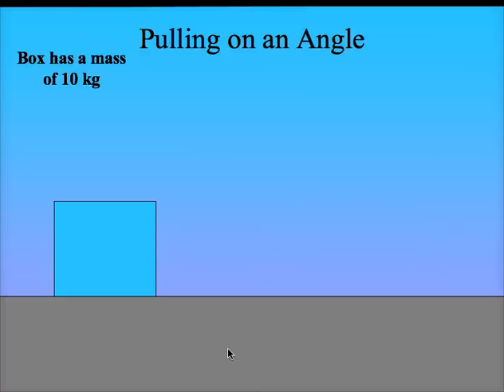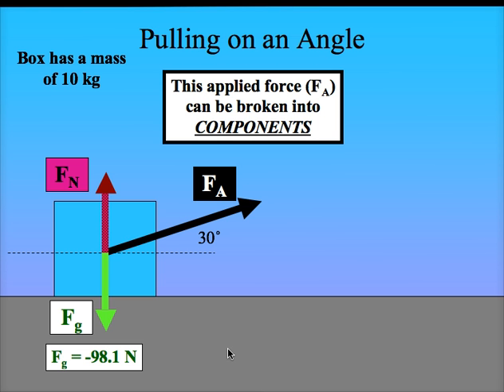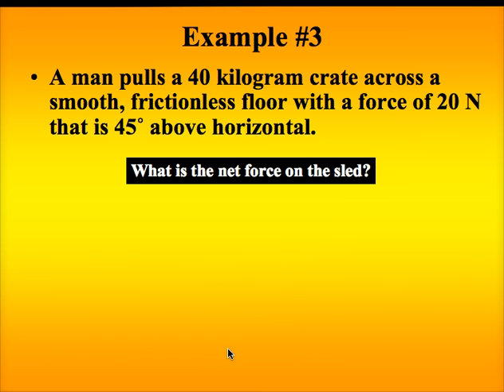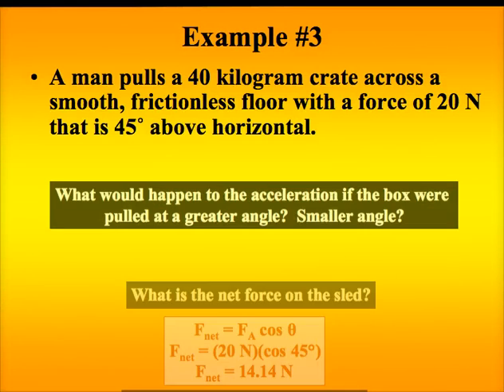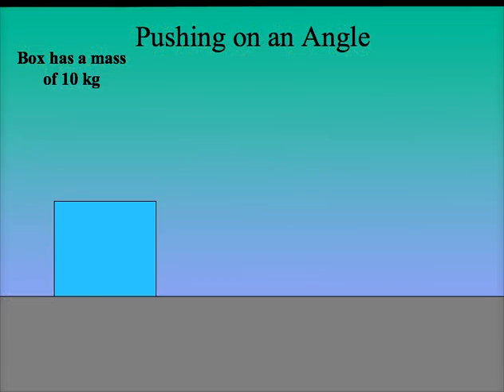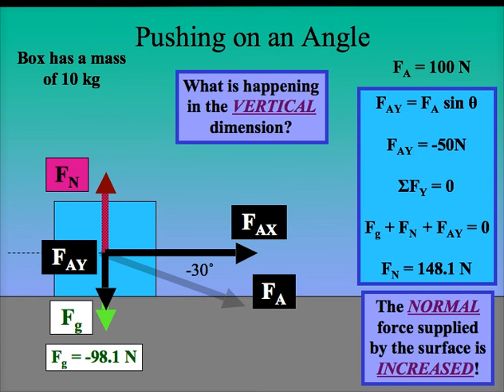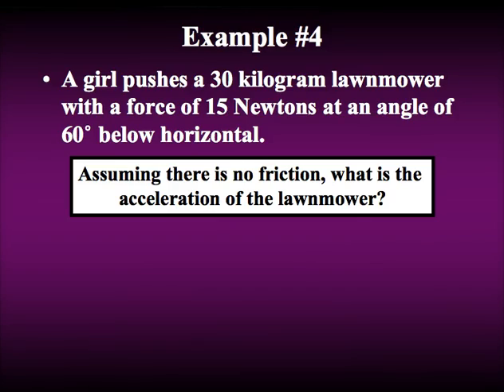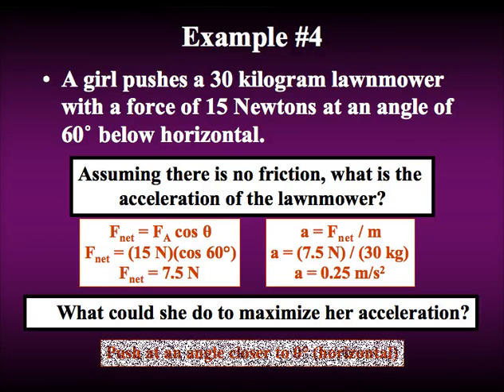Screencast by japtowitz11746 from Screenr.com